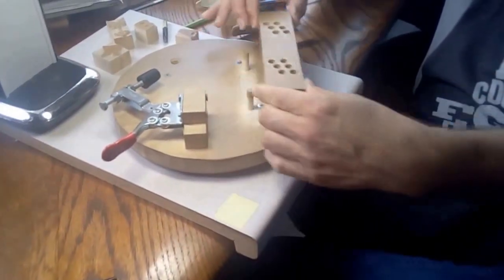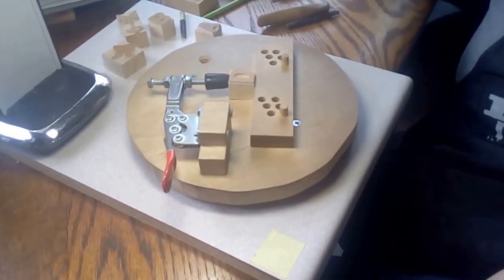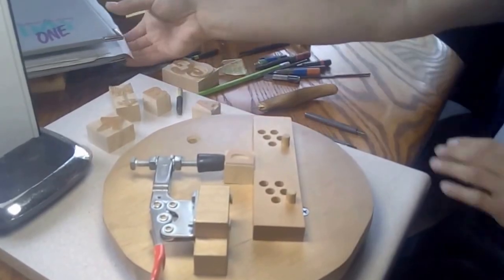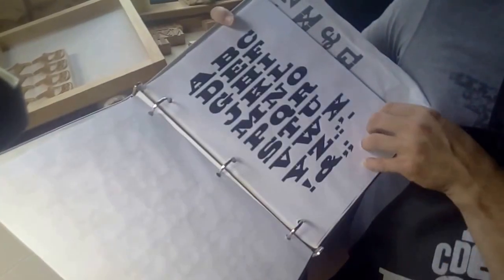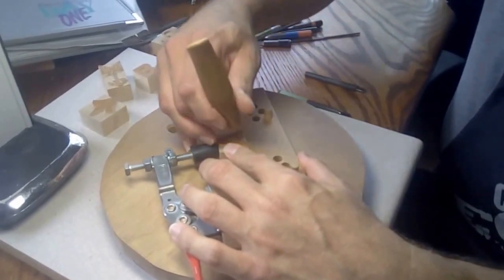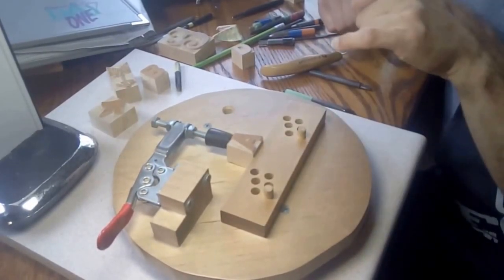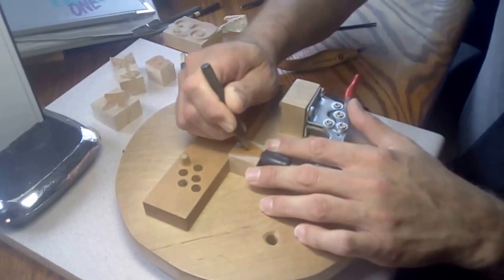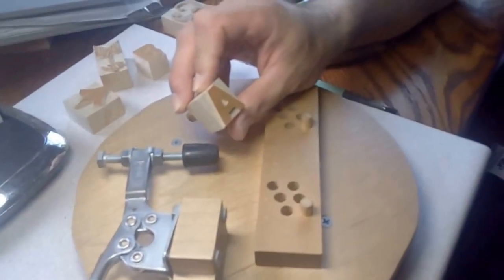Corner Cleanup at Virgin Wood Type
Matt Reick of Virgin Wood Type hand cuts the inside corners that the router can't reach.